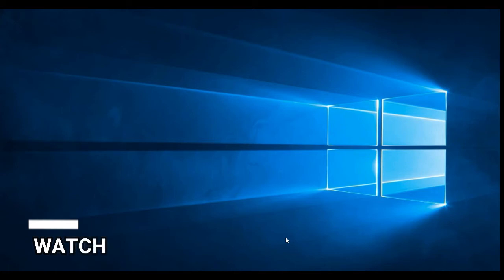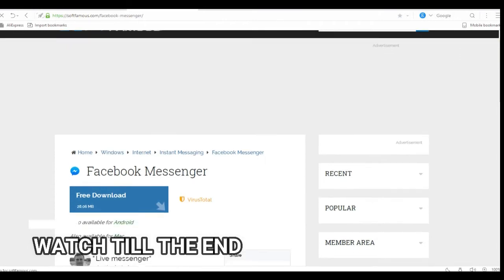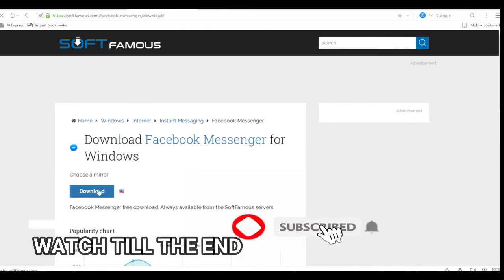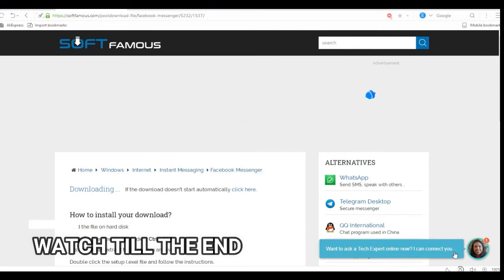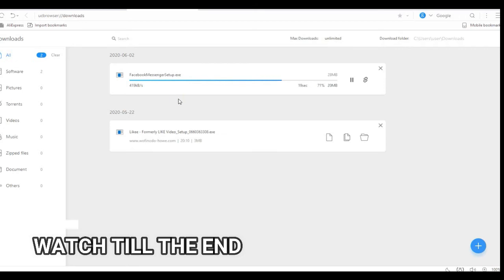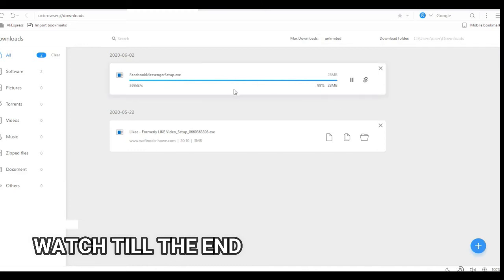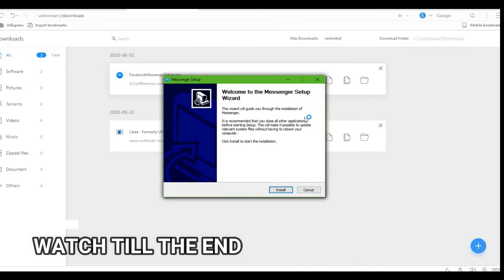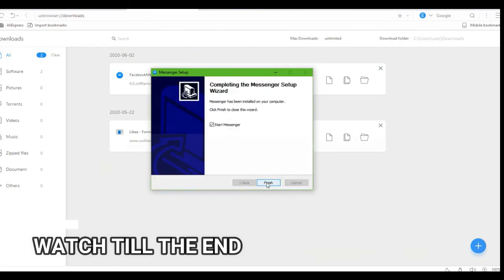facebook messenger download for PC windows 10 ,8 and 7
Here is the Website and VPN prices
 BELOW👇👇👇
 Please check it out
GET 70%DISCOUNT

USE MY PROMODE  (really works)
J20

1.Tech tricks
2.application video guides.
3.WiFi issues
Follow me on 💬
Learn everything with J
Video credits😊
                            "VIEWERS ARE THE BEST, SO KEEP VIEWING" MY YOU TUBE QUOTE

" EVERYDAY THAT PASSES MAKES YOUR HISTORY SO LIVE YOUR BEST" MY LIFE QUOTE.